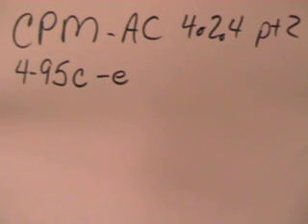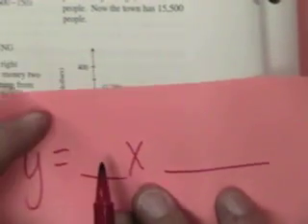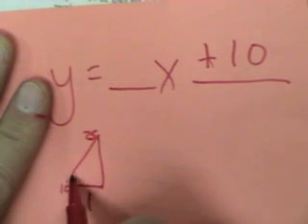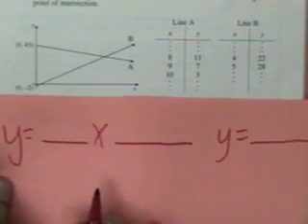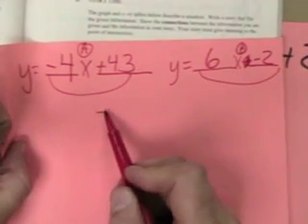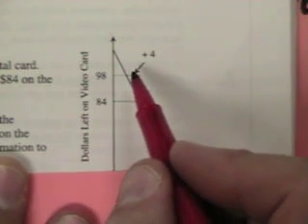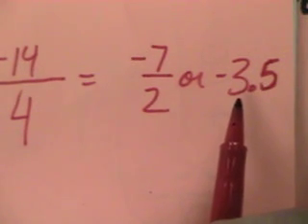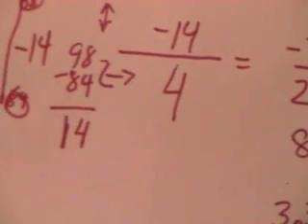AC 4.2.4 pt2 Information from multiple representation equal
Solve systems of equations